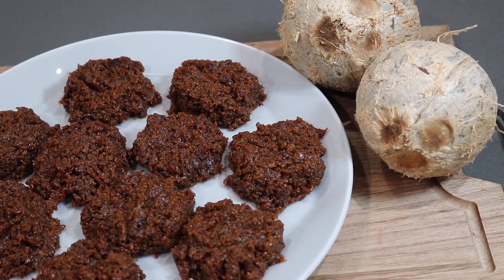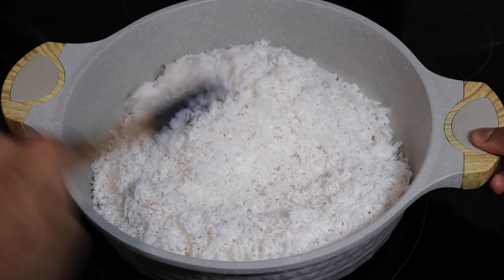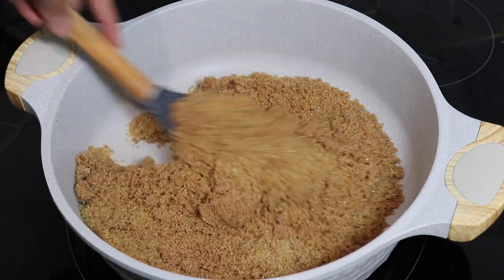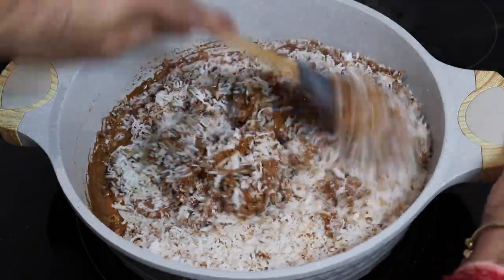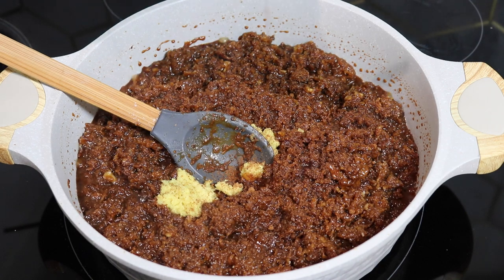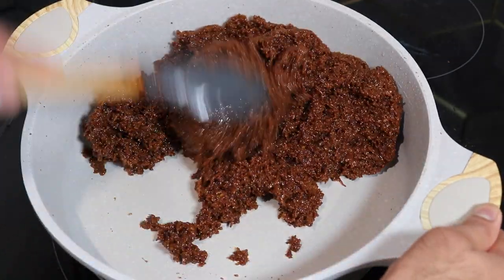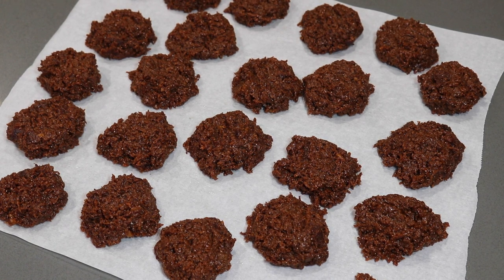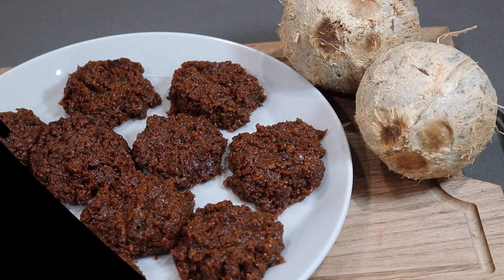Guyanese Burnt Sugar Cakes- Episode 478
Ingredients and Measurements:
6 cups freshly grated coconut
3.5 cups brown/Demarara sugar (use about 1/4 cup more if you like it hard and crystallized)
2 tsp. grated nutmeg
3 tbsp. freshly grated ginger
2 (12 oz.) cans of evaporated milk

Check me out on social media!